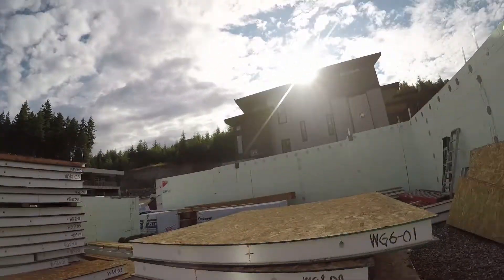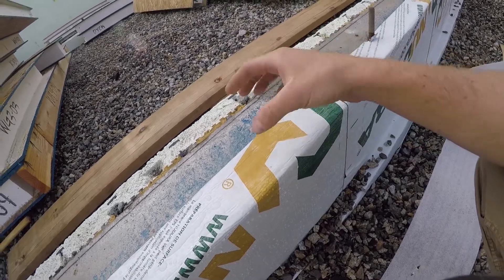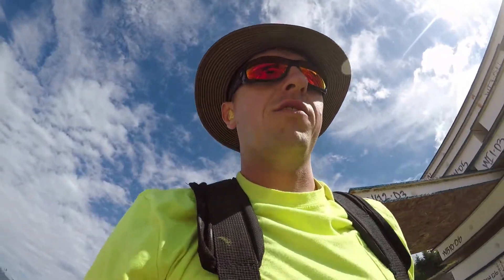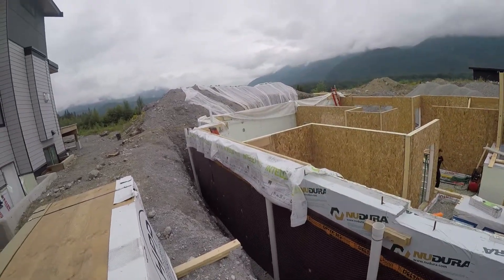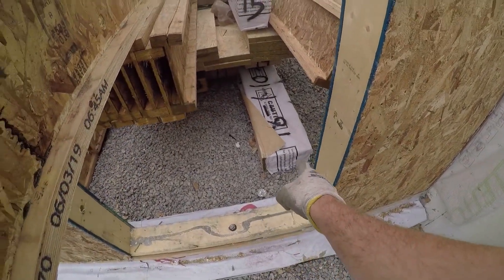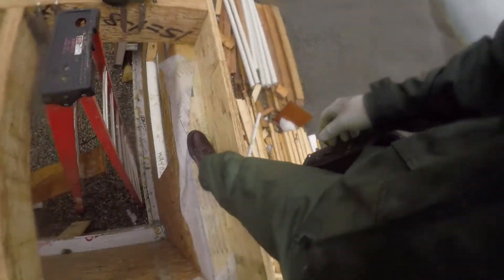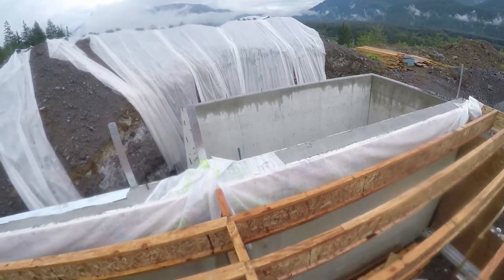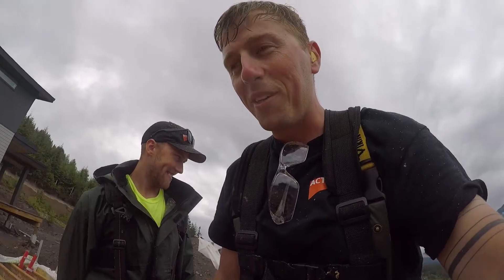Episode 4 - Framing the first floor with SIP panels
In this episode we frame the first floor using SIP panels, mastic (to seal the potential air gaps, and install the TJI joists and engineered rim joists. Not bad for a week of work!